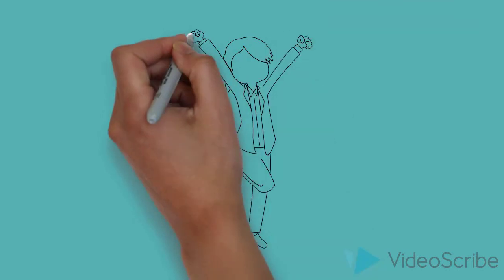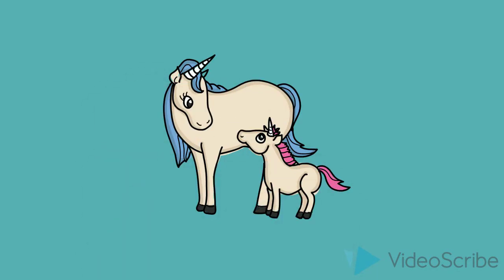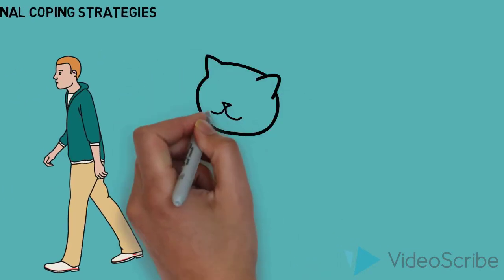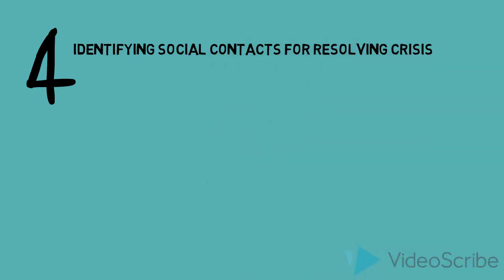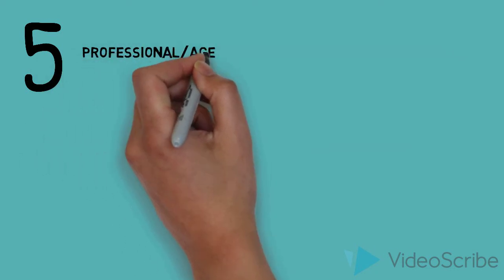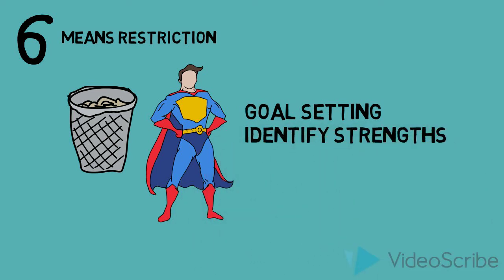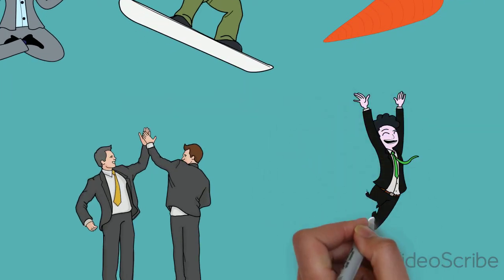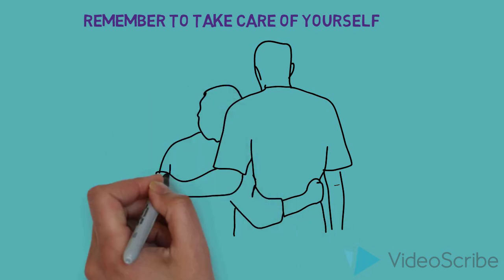OSOT 545- PSR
OT student project 2018

Alison, Cass, Emily, Matt